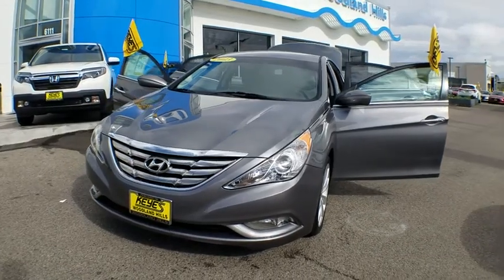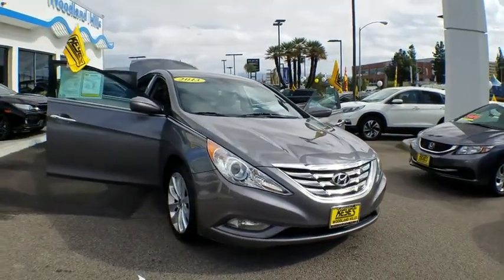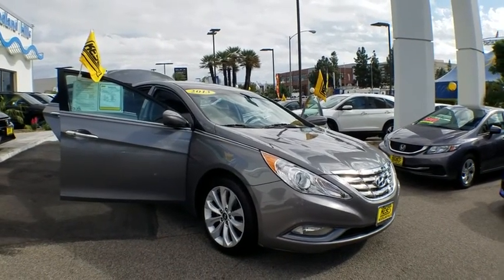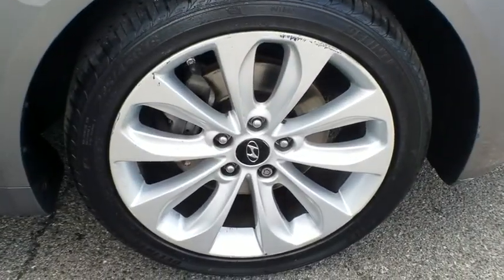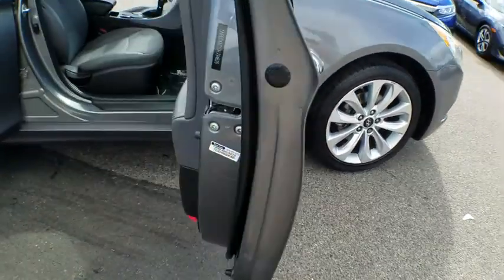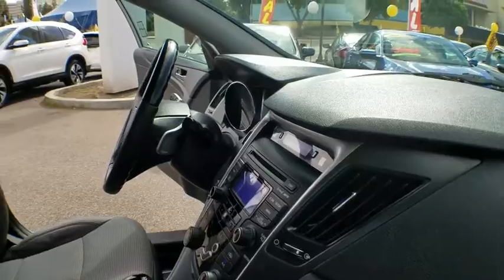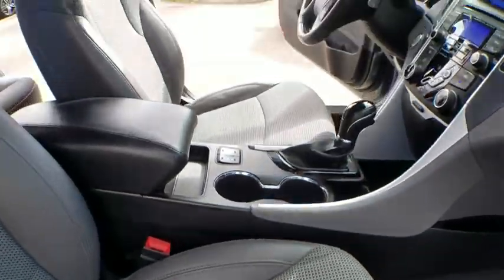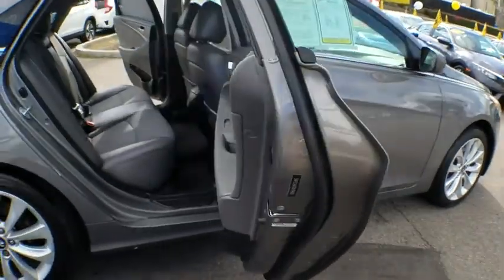2013 Hyundai Sonata used, Los Angeles, Woodland Hills, West Hills, Sherman Oaks, Van Nuys, CA 004902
2013 Hyundai Sonata

WHEEL LOCKS,REAR BUMPER APPLIQUE,ELECTROCHROMIC REARVIEW MIRROR W/COMPASS & HOMELINK,CARGO NET,GRAY  CLOTH SEATS W/LEATHER BOLSTER,STANDARD EQUIPMENT  -inc: base vehicle,HARBOR GRAY METALLIC,CARPETED FLOOR MATS,Body-color heated pwr mirrors w/timer,Heated front bucket seats -inc: 8-way pwr driver  pwr driver lumbar  active head restraints,Leather-wrapped shift knob,4-wheel disc brakes,4-wheel anti-lock brakes (ABS) -inc: electronic brake-force distribution (EBD)  brake assist,104-watt AM/FM stereo w/CD/MP3 player -inc: (6) speakers  iPod/USB/aux inputs